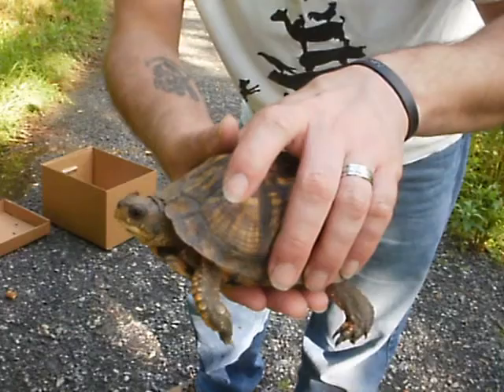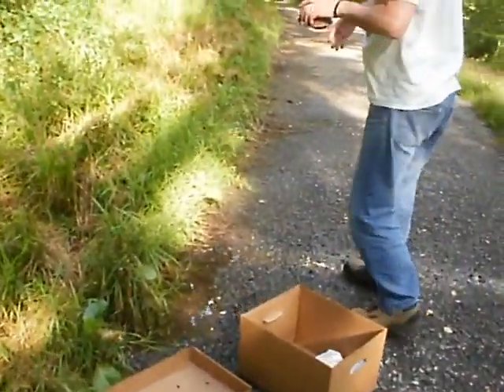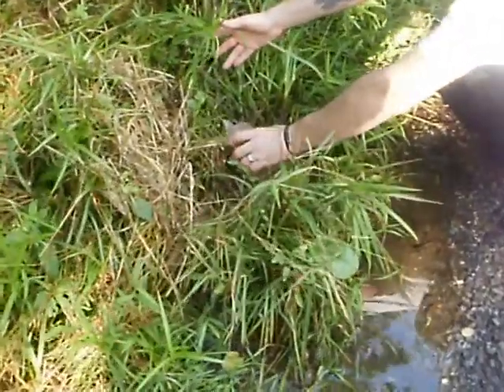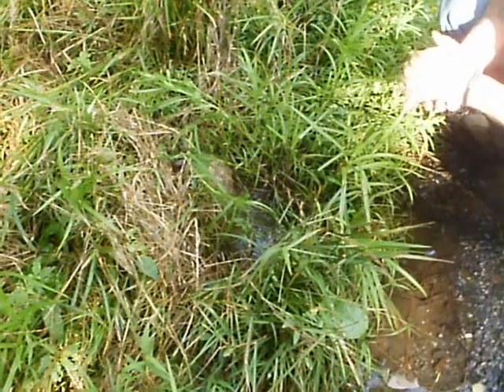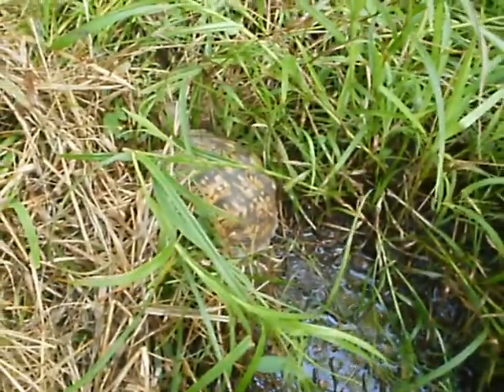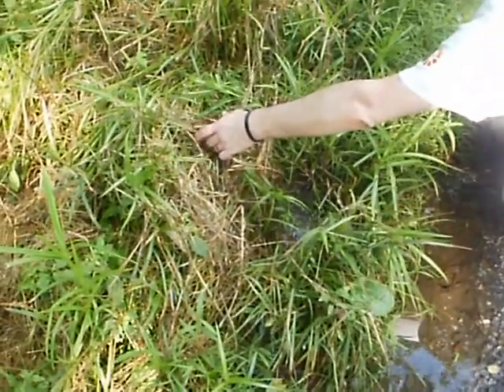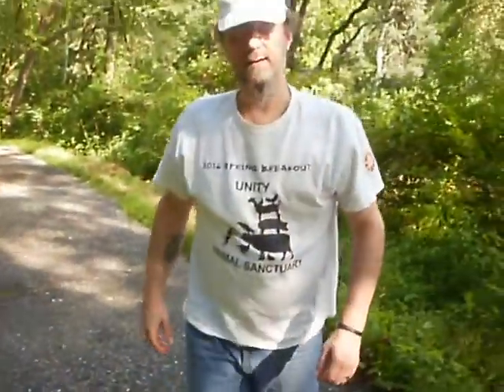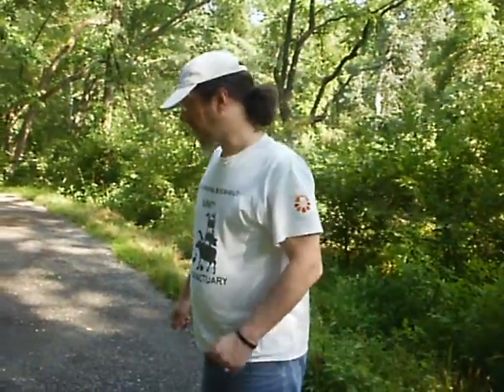Releasing a rehabilitated Eastern Box Turtle back into the wild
This is on on the top 3 things of done i my life that I am most proud if.